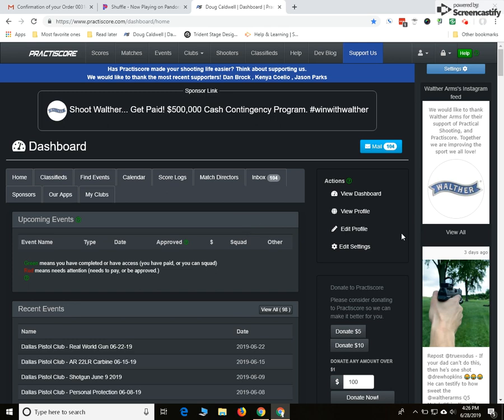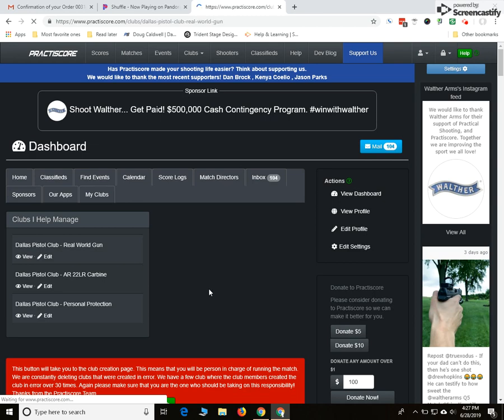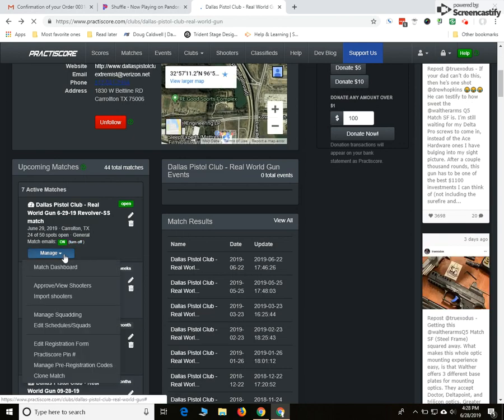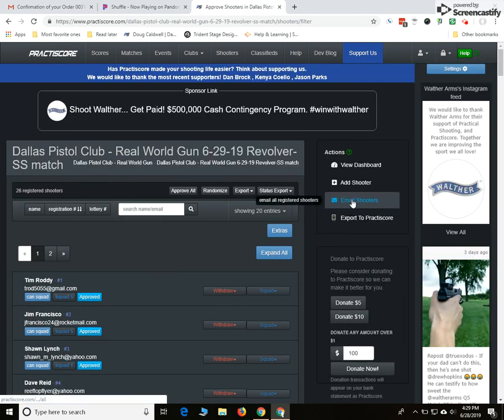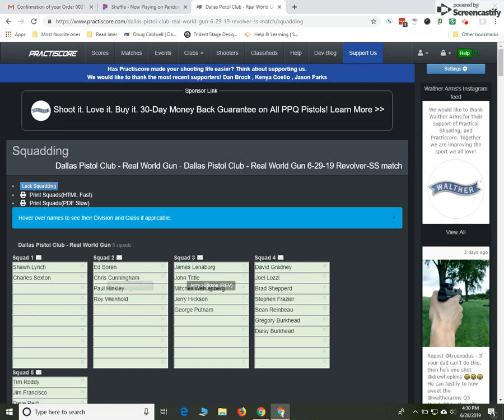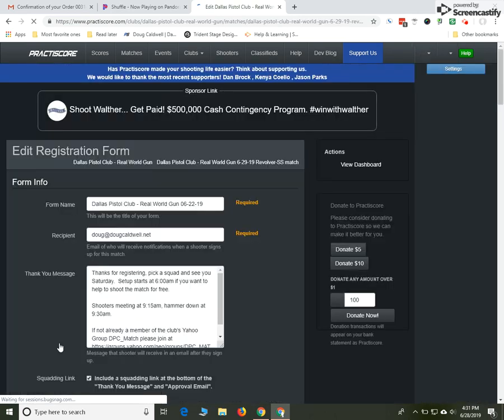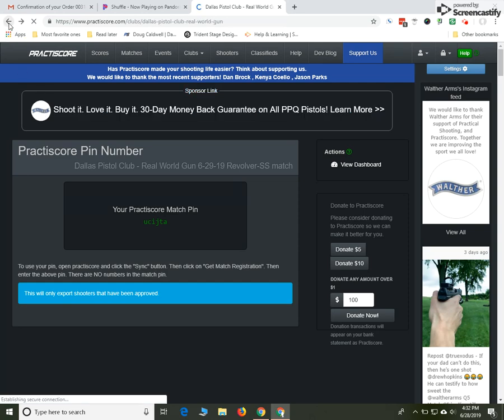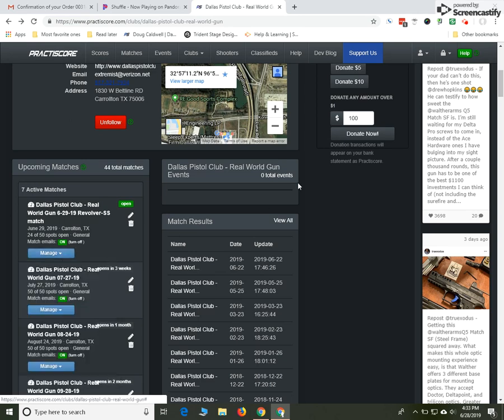HOW TO: navigate on Practiscore as a new match director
Demonstration of principal features of Practiscore. In-depth videos of each function explained in separate videos. This is just an overview of website.